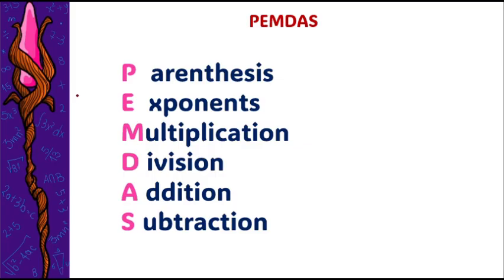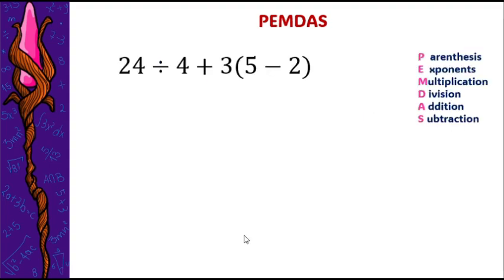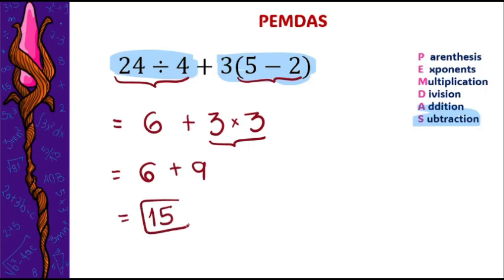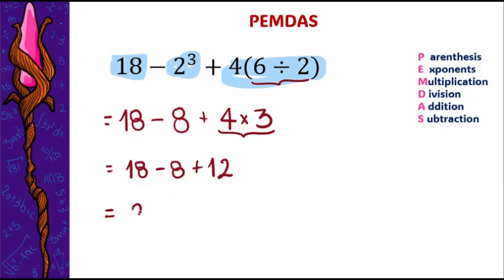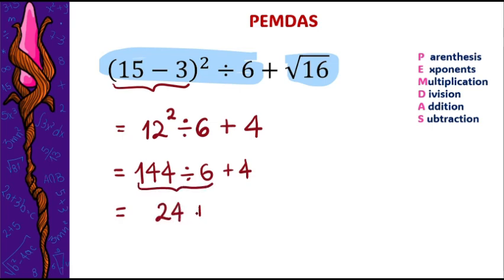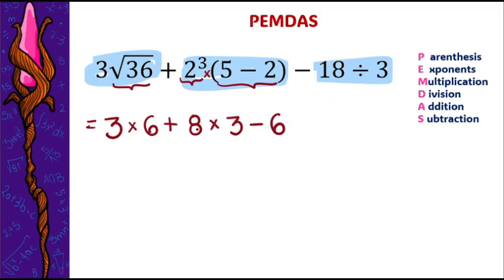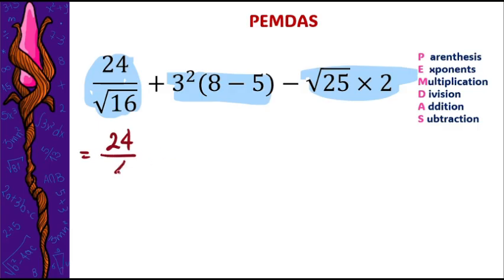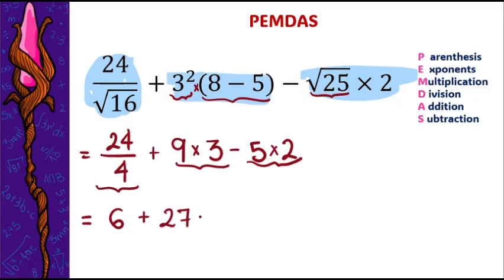Master PEMDAS Including Roots! Arithmetic Topics For Lower Secondary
There are crazy hard expressions that we can simplify using PEMDAS, with this video you can have all the practice you need

0:00 - Hard expressions using PEMDAS
0:10 - PEMDAS meaning
1:00 - Example 1: Easy level, 24/4+3(5-2)
1:47 - Example 2: Moderate level, 18-2^3+4(/2)
2:25 - Example 3: Medium level (15-3)^2/6+sqrt(16)
3:10 - Example 4: Hard level 3sqrt(36)+2^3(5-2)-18/3
4:10 - Example 5: Legend level 24/sqrt(16)+3^2(8-5)-sqrt(25)*2

Content for  low secondary level, tipically seventh and eighth grade.